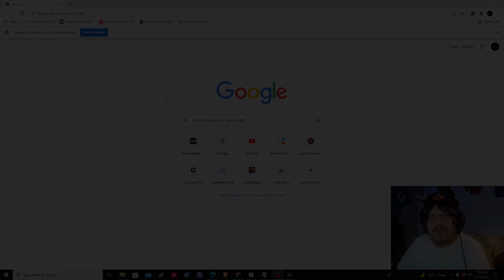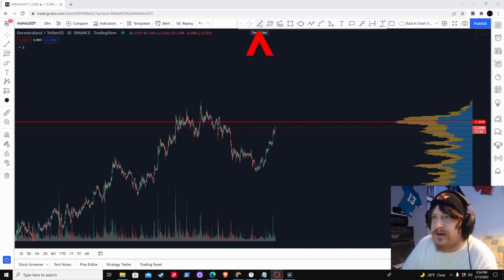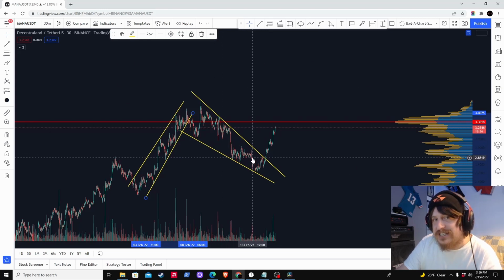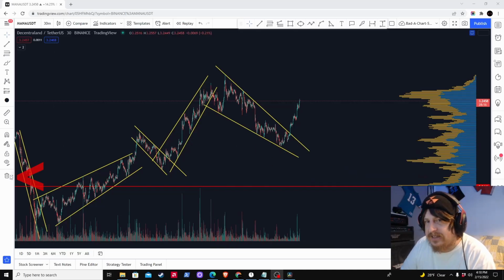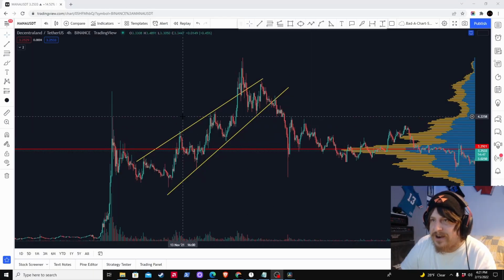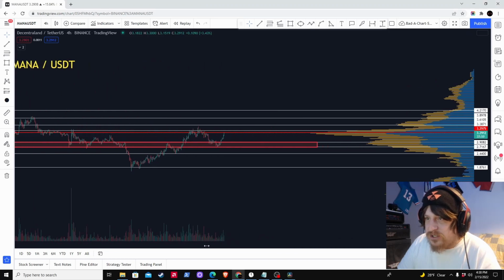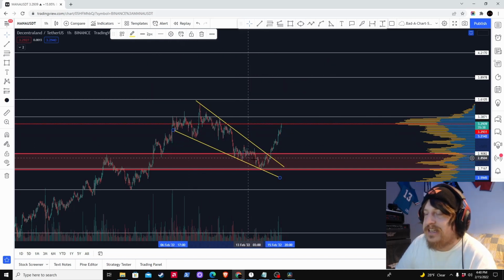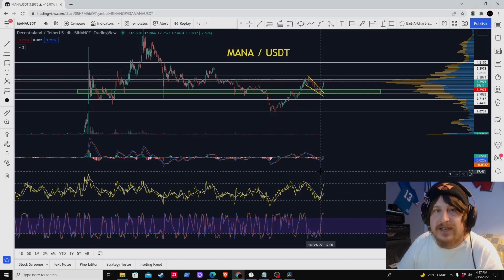What is a FALLING WEDGE? Learn Step By Step HOW to TRADE PATTERNS in CRYPTO. Know When to BUY & SELL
In this Video We Teach you HOW to TRADE a Falling or Rising Wedge. It's TA MADE EASY. Know When to BUY & SELL Your CRYPTO with these Easy to Follow Videos that Teach you to Trade PATTERNS!

CHANNEL DESCRIPTION:
On this Channel we Teach you TA (Technical Analysis)
and Also Discuss EVERYTHING CRYPTO!!
Is there a Catch? YES!. You better come ready to have some fun!

Learn How to Trade Crypto in 2022
New to TA? Let me Teach you Step by Step how to BUY and SELL CRYPTO!
Learn Crypto Fundamentals
Learn how to use TRADINGVIEW Step by Step
Learn all the INS and OUTS of crypto
Above all, HAVE FUN LEARNING CRYPTO!

I will be posting a BRAND NEW Crypto Video Daily!